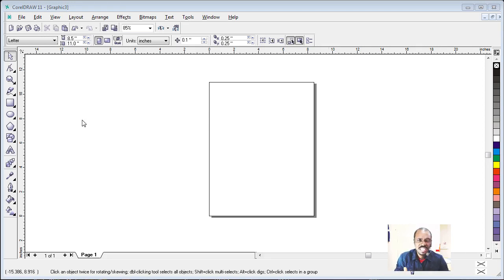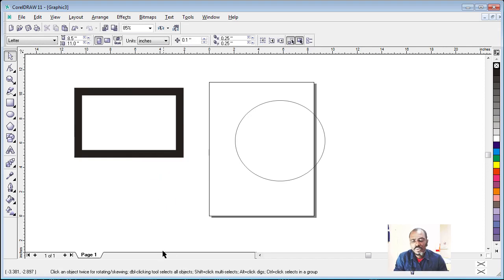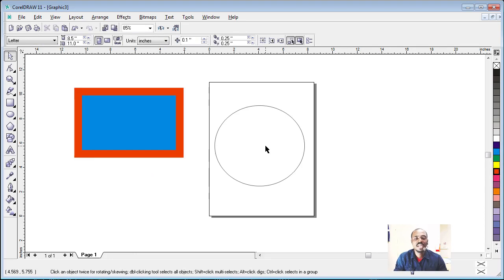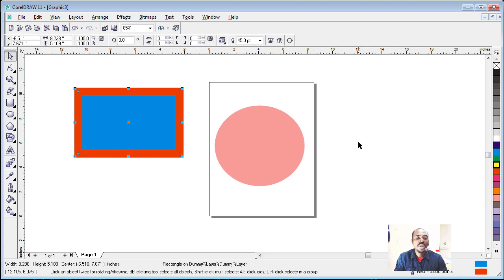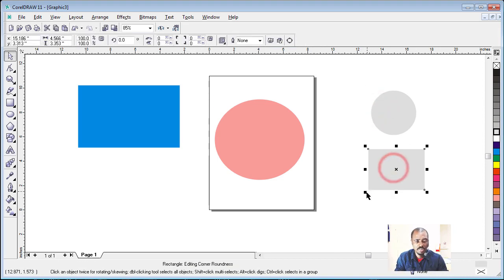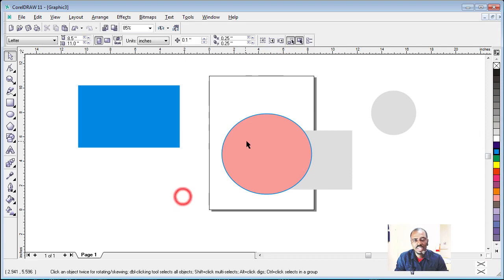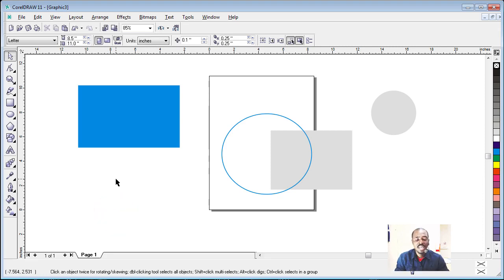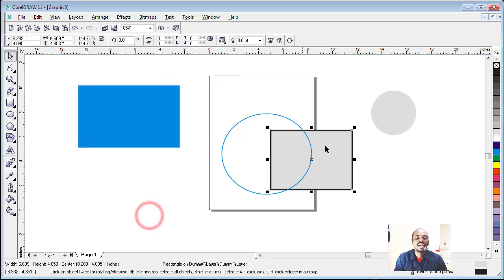CORELDRAW TRAINING LESSON 10